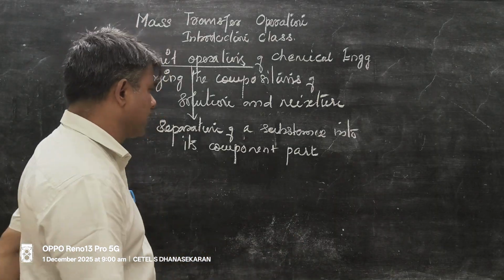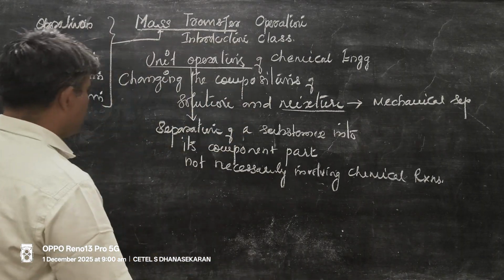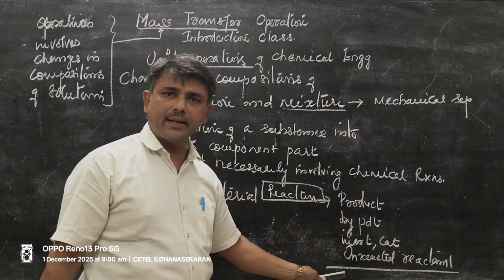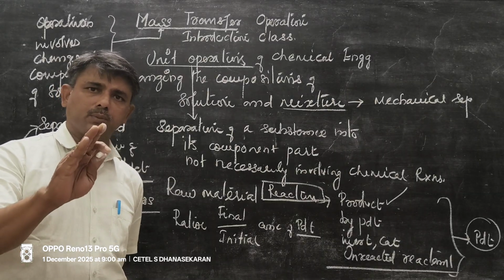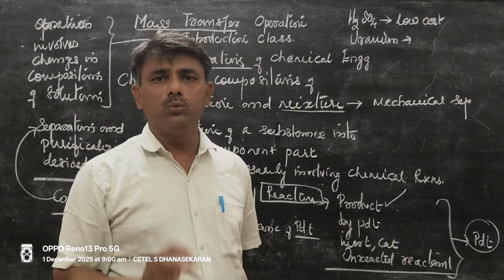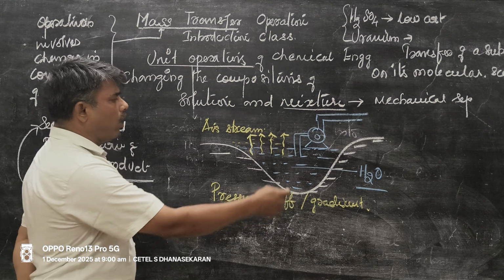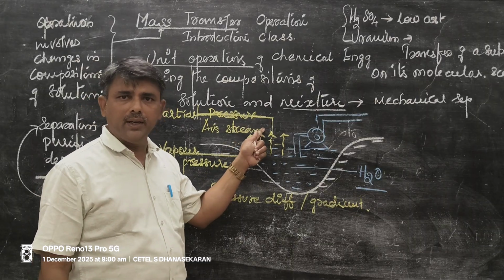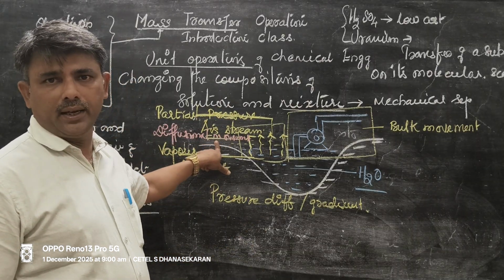01 - Introductio Class - Mass Transfer Operations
CETEL (Chemical Engineering Through E-Learning) is a YouTube channel created to share knowledge on a non-profit basis. The uploaded videos aim to provide students with clear, insightful, and concept-oriented learning materials, free from any commercial intentions. This video class introduces the fundamentals of Mass Transfer Operations, an essential area of chemical engineering. Mass transfer refers to operations in which the composition of solutions, mixtures, or phases changes due to molecular movement. It is a key principle governing many industrial separation and purification processes. Mass transfer occurs when substances move from a region of high concentration to a region of low concentration. This movement may happen between liquid–liquid, gas–liquid, solid–liquid, or gas–solid systems. Understanding mass transfer is crucial in designing, analysing, and optimizing various unit operations in the chemical process industry.